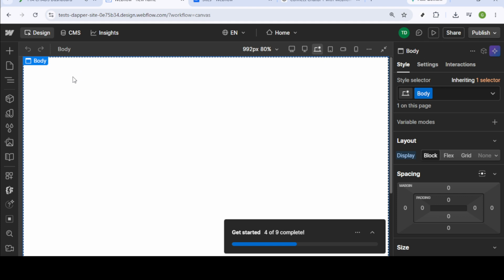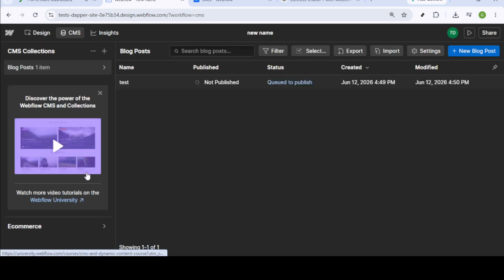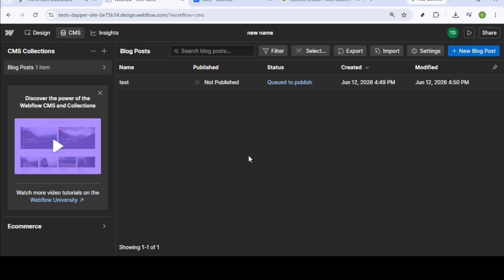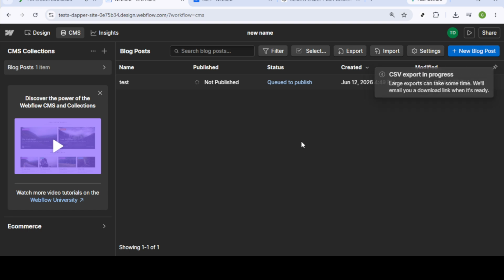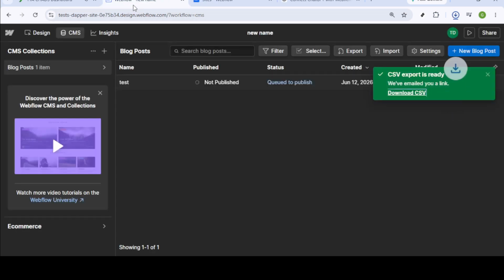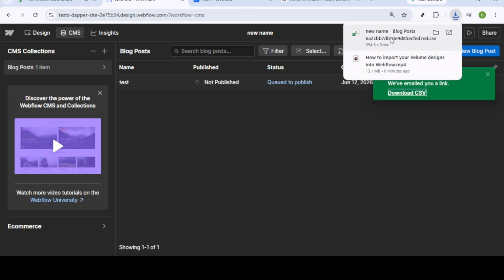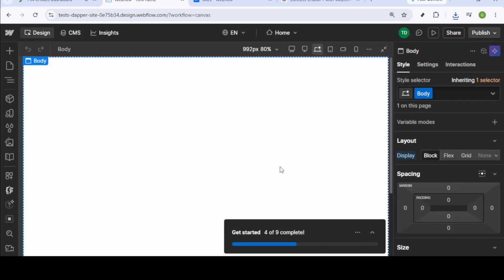How To Export Webflow CMS